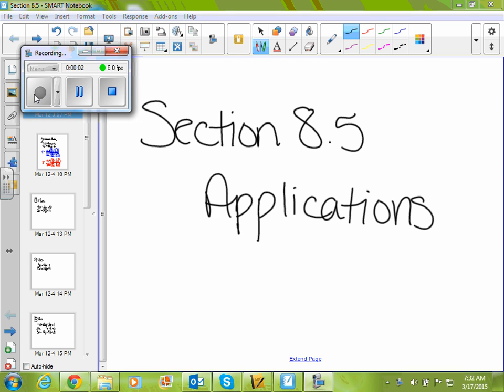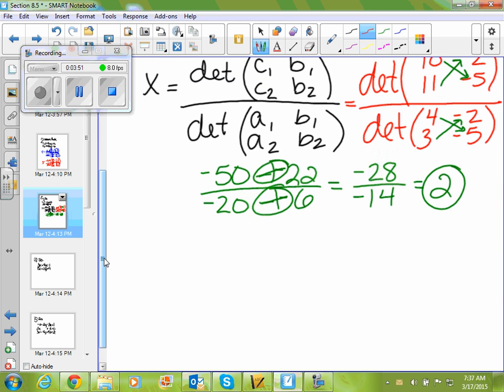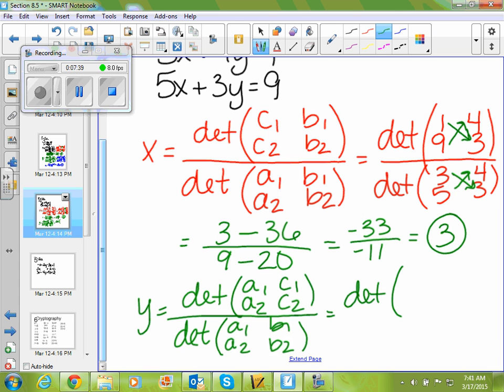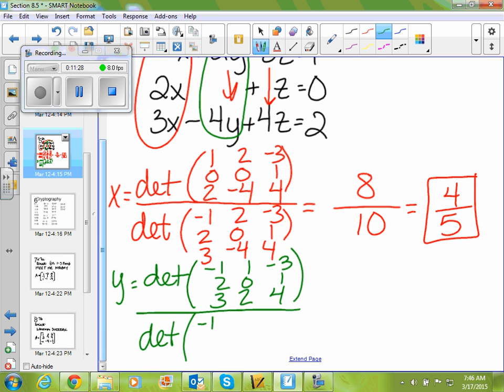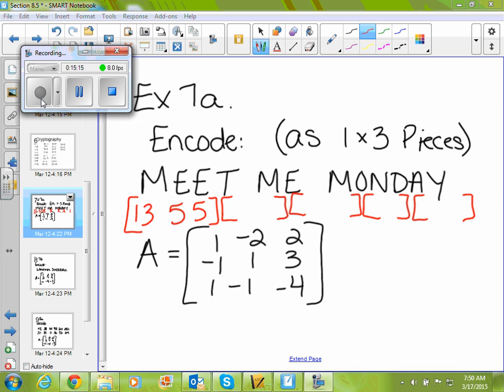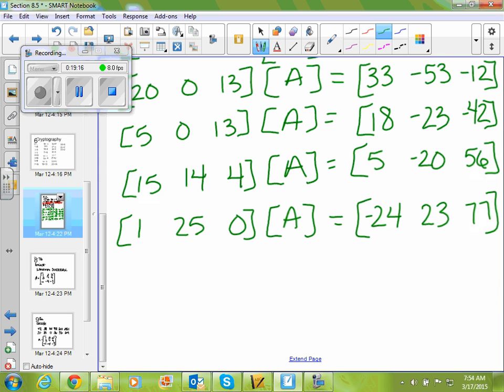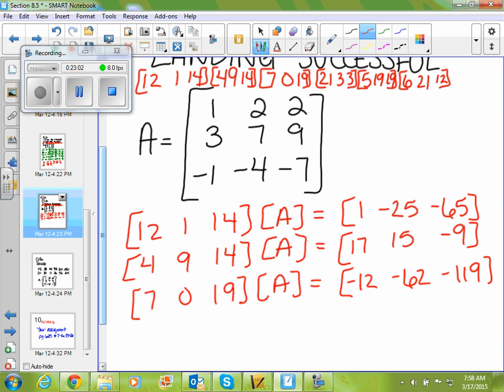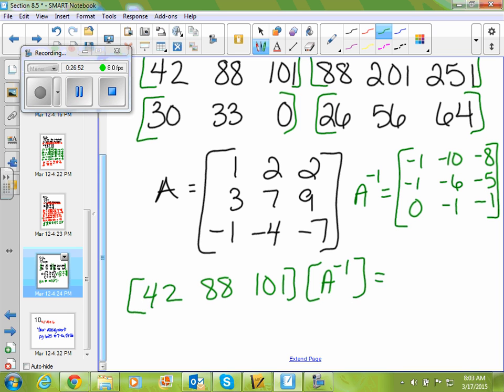PreCalc 8.5 Applications